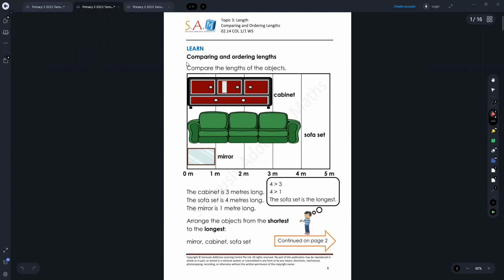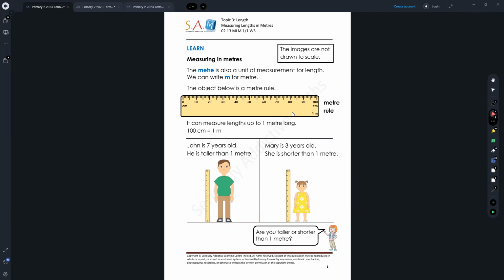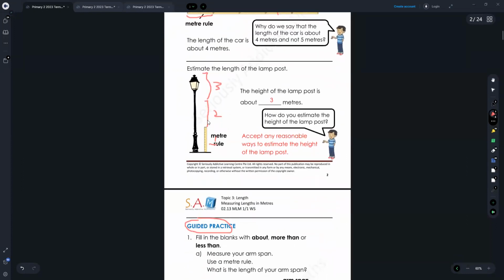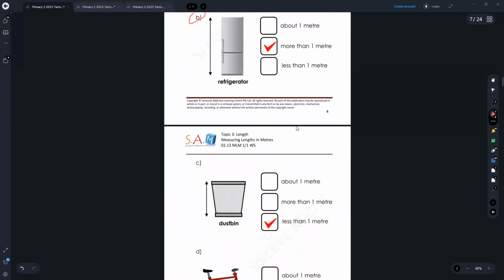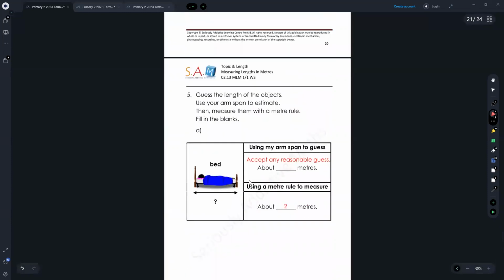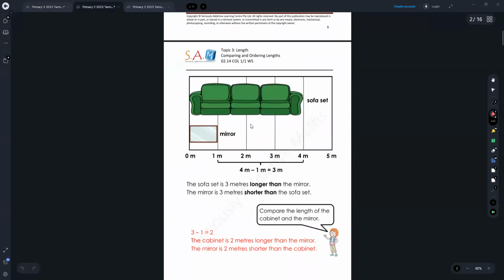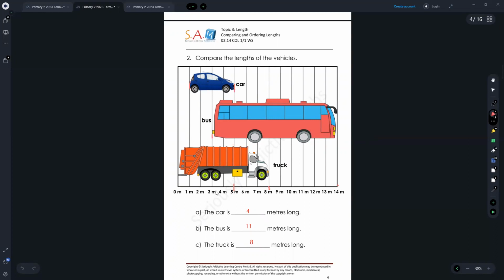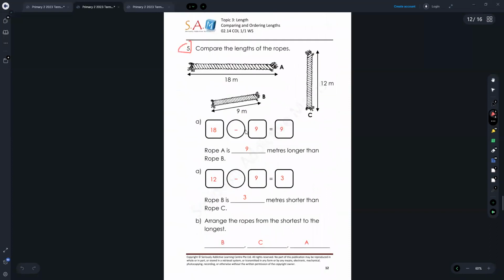Primary 2 Term 1 Week 9 Instructional Guide